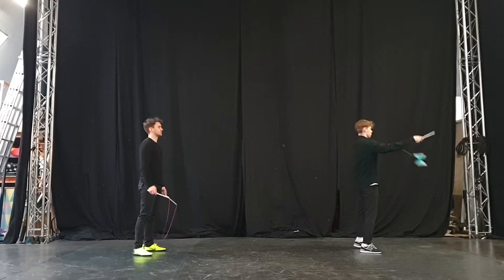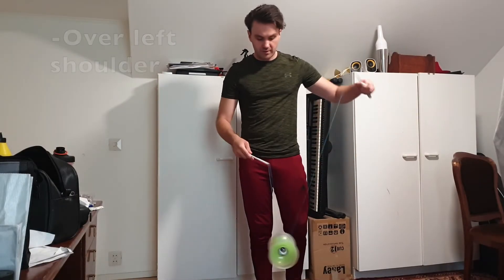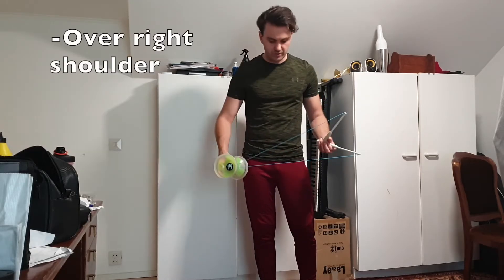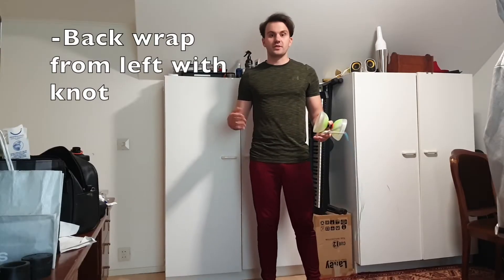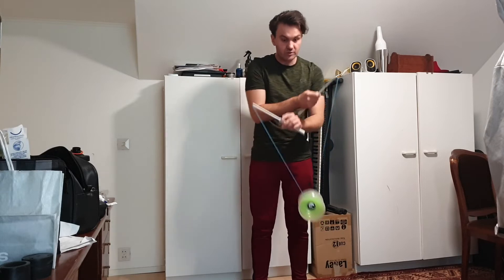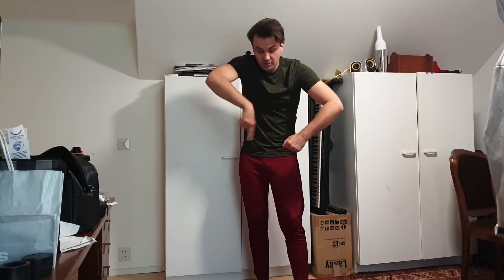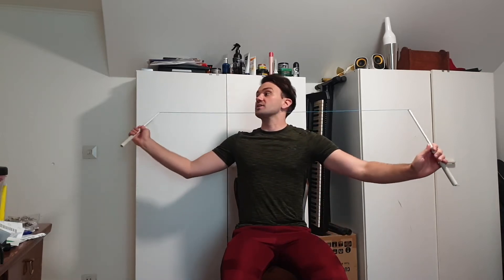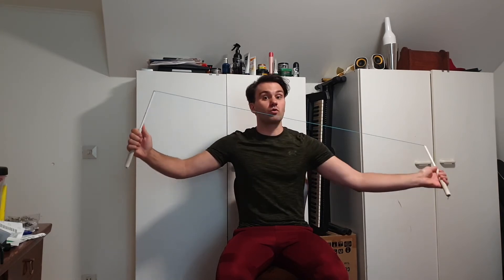Vertax passing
Hi everyone! Here is a tutorial of making vertax passing.